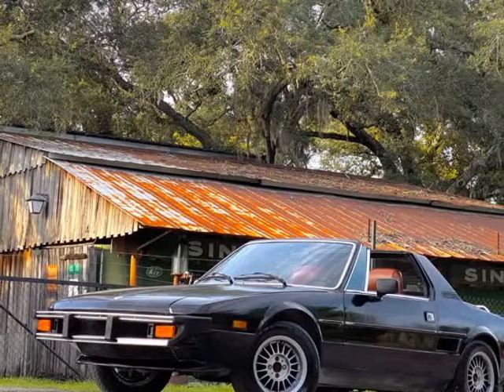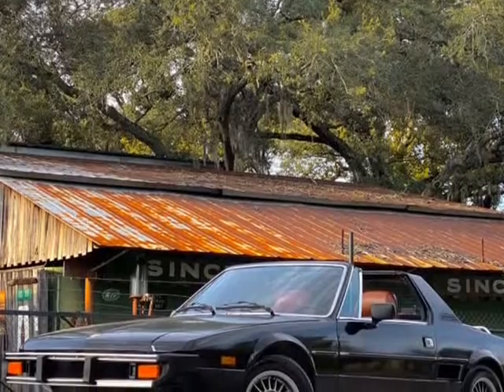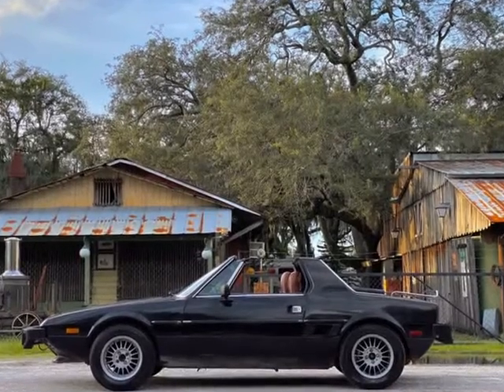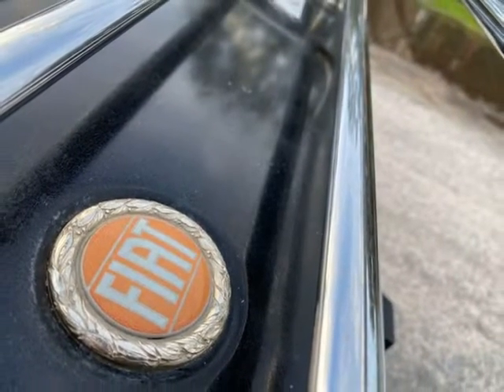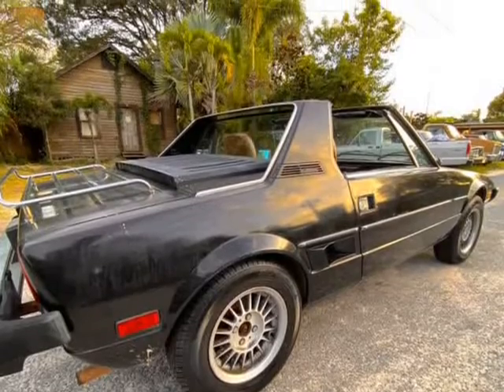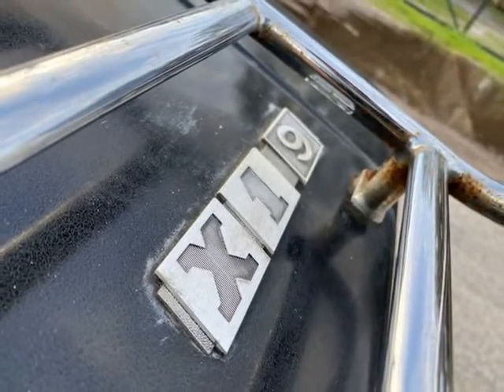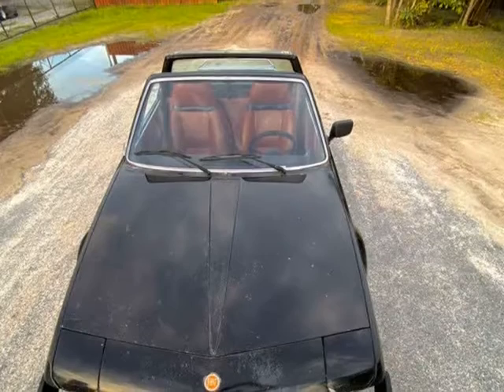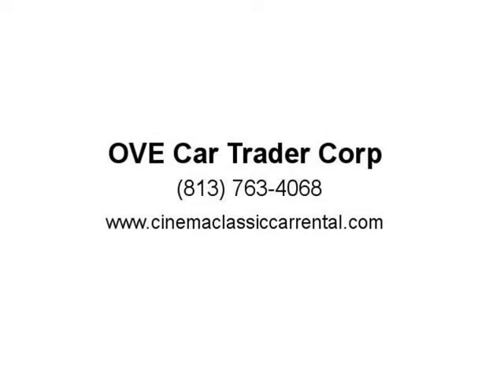1977 FIAT Pininfarina X19 (Tampa, Florida)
905 E 128th Ave
Tampa